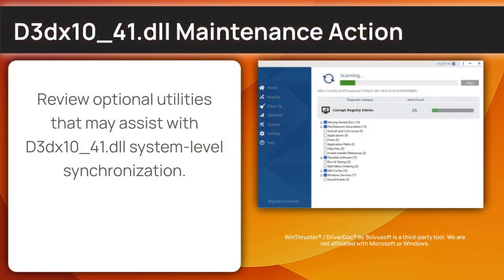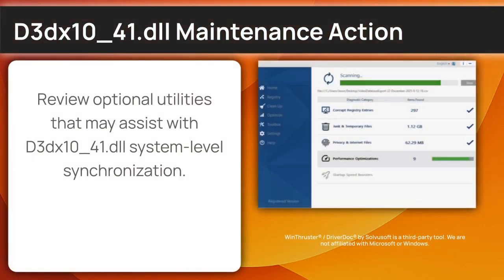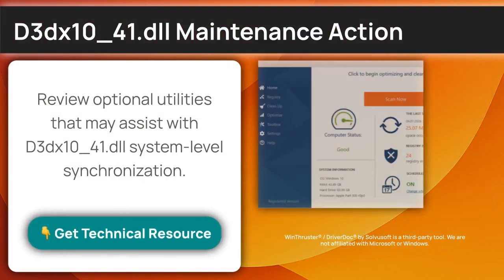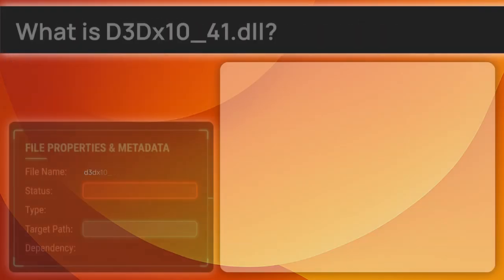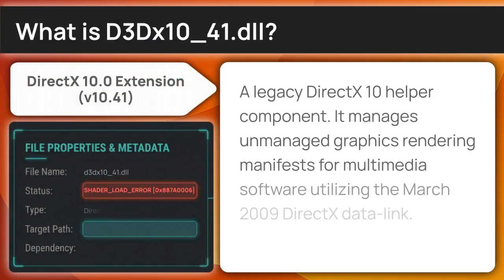Fix d3dx10_41.dll Error!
D3dx10_41.dll: Proven Method to Repair Missing or Corrupt DLL Error Messages in DirectX End-User Runtime. 🛠️⚙️ Additional details regarding an optional system tool are available

Why does fixing D3dx10_41.dll often resolve the error? Addressing dependency issues tied to this DLL can often clear the problem entirely.

What is D3Dx10_41.dll? A legacy DirectX 10 helper component. It manages unmanaged graphics rendering manifests for multimedia software utilizing the March 2009 DirectX data-link.

Built as a Graphics Rendering Library DLL, D3dx10_41.dll utilizes the DirectX 10.0 Extension to support DirectX End-User Runtime functions. I’ve broken down the troubleshooting process into clear, easy-to-follow steps.

▶ Key points in this video:

- Addressing missing or mismatched d3dx10_41.dll files
- Cycling system power
- Manual DirectX Library Sync
- Find information on the d3dx10_41.dll file

Timestamps:

00:00 - How to Fix d3dx10_41.dll Error on Windows PC (Step-by-Step)
00:17 - What Does d3dx10_41.dll Do in Applications
00:37 - How to Replace d3dx10_41.dll File in Windows System
00:59 - Reboot Your Computer to Finalize the Fix
01:18 - Reinstall DirectX Libraries to Fix d3dx10_41.dll Error
01:57 - Avoid Risky Fixes for d3dx10_41.dll Error